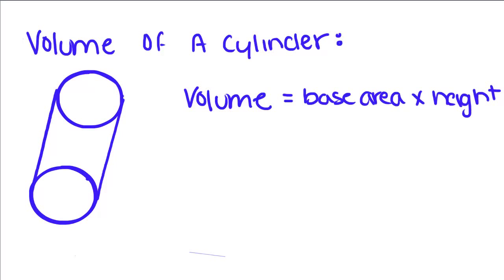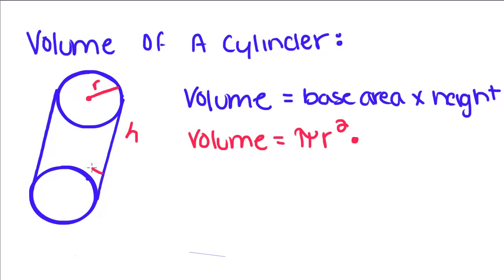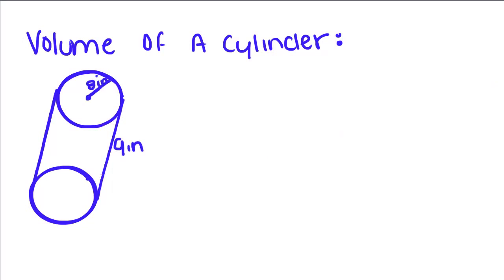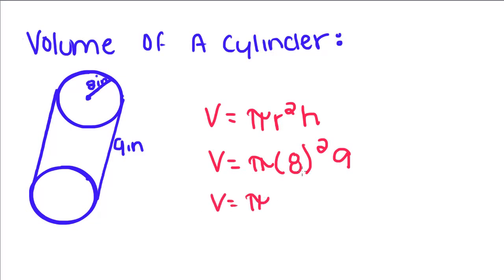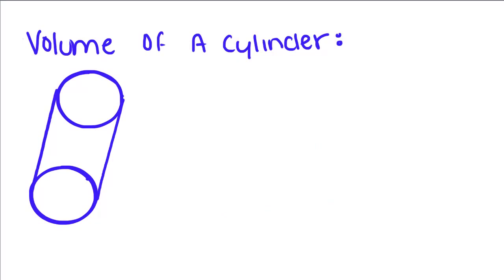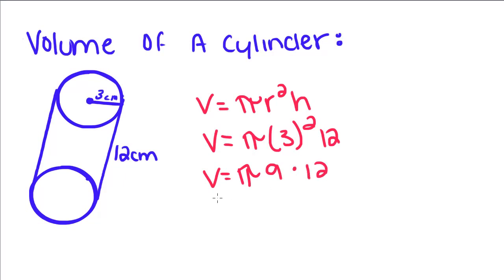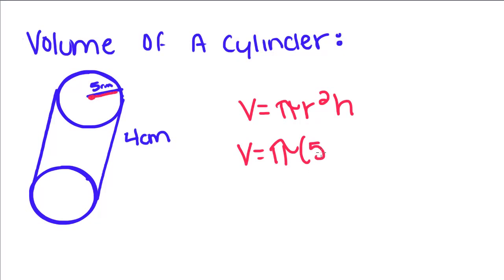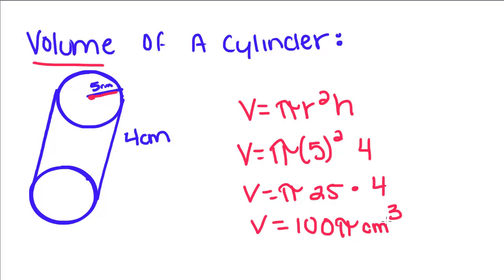Introduction to Geometry 60 Volume of a Cylinder